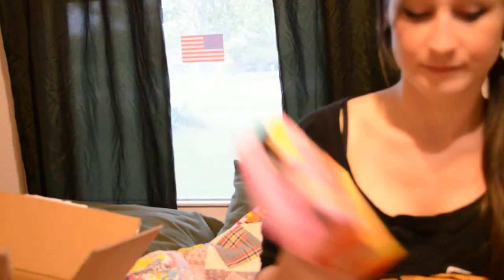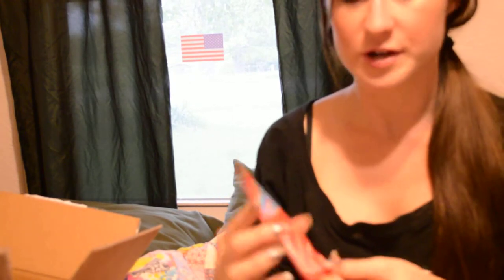GoVoxBox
So much for buying a fancy expensive camera... Haha, maybe I just need to learn how to use it. Anyway, I just got my GoVoxBox and I am so excited to try this stuff! I really recommend Influenster as it gives a way for people to test products and share their experiences.